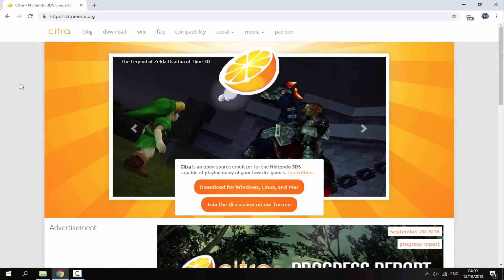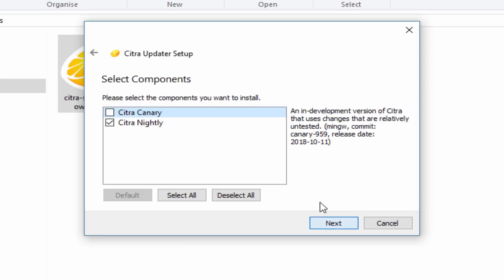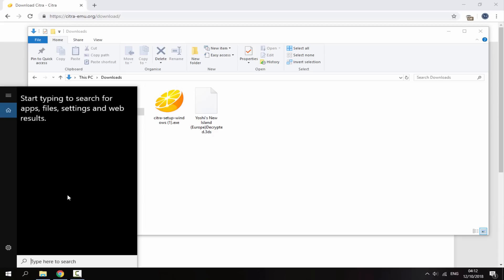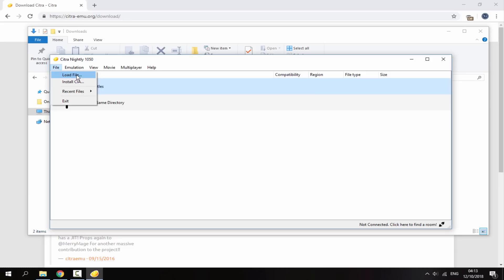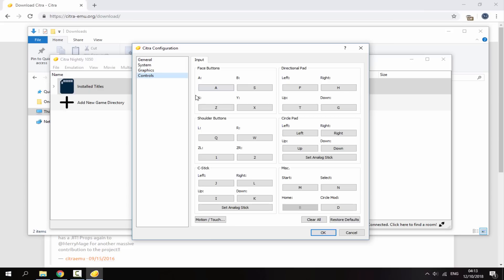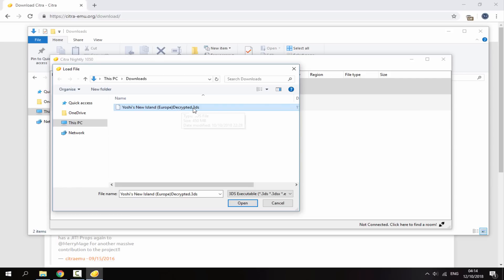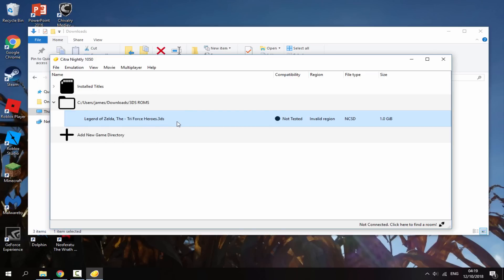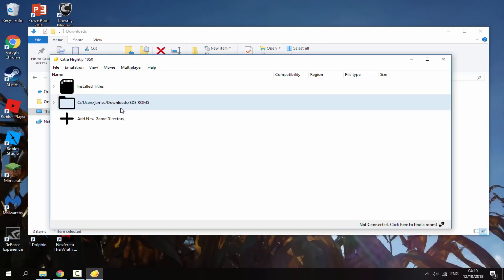Citra Emulator For PC! Simple Setup Guide!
In this video, I’ll show you guys a simple guide to install and setup the Citra emulator for your PC!